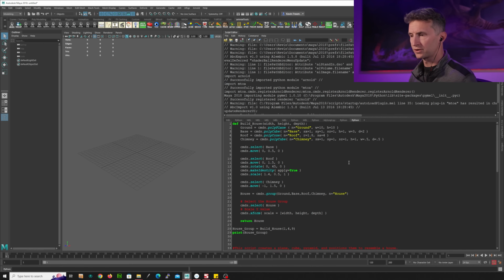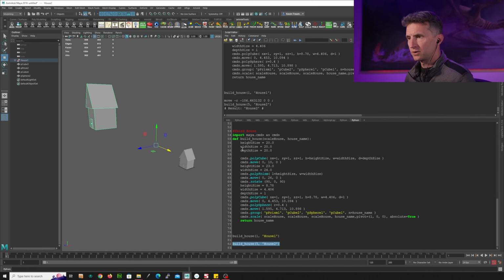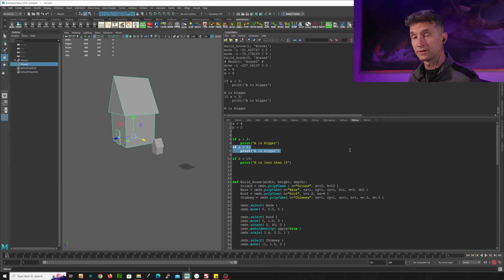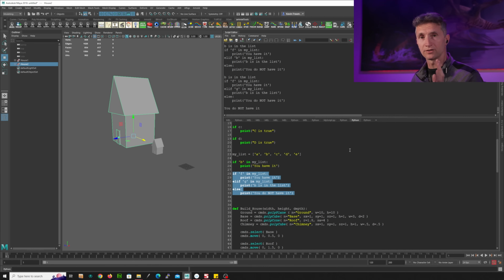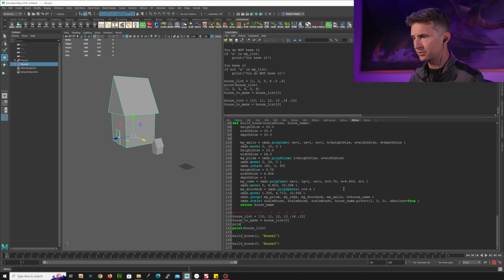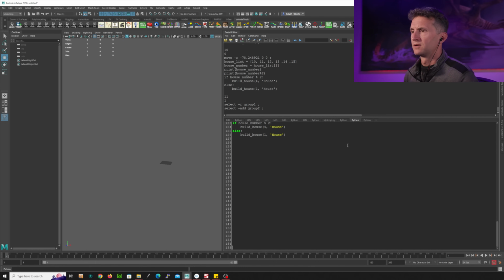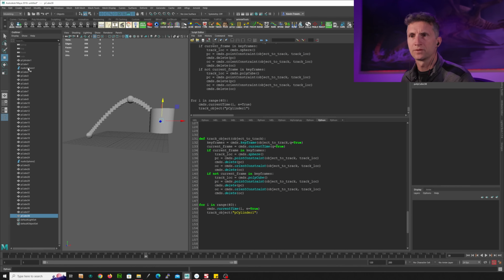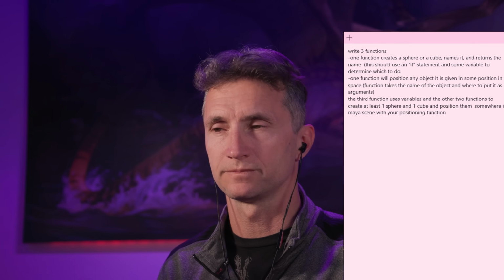Python Scripting Crash Course For Creatives: Class #4 Control Flow: If statement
Are you ready to learn the basics of scripting? In this video series, I'm breaking down programming concepts into easy-to-understand chunks and showing how they can be used in your creative workflow. In this episode, I'll show you the basics of control flow so your code can make decisions.  You'll learn about various aspects of if statements and how to apply those to your script. We'll also discuss homework assignments that will help you take your  scripts to the next level.  Don't miss out and join us as we wreck the learning curve together!

0:00 Intro
0:44 Homework Review
7:00 Function Check & Debug
10:45 Control Flow  (If statements)
24:50  "If" big house
34:19 "If" Keyframe Tracker
47:04 Wrap up & Homework